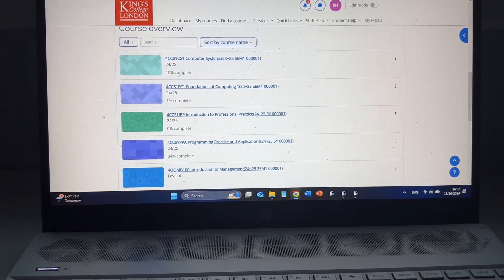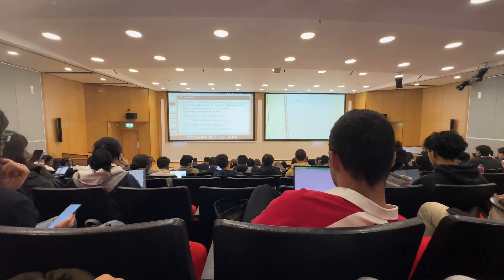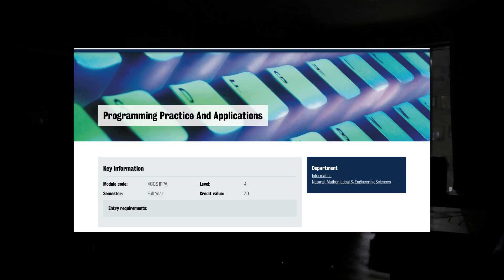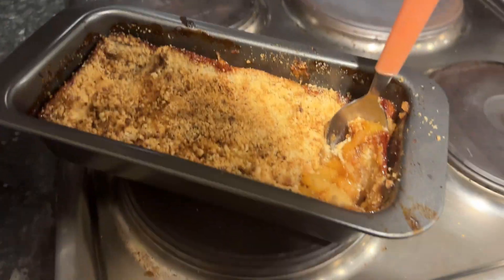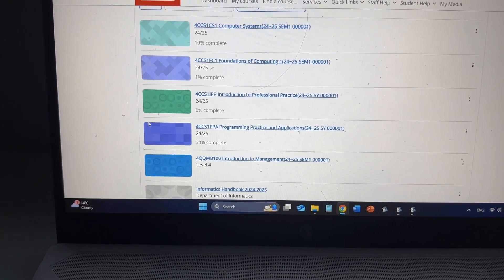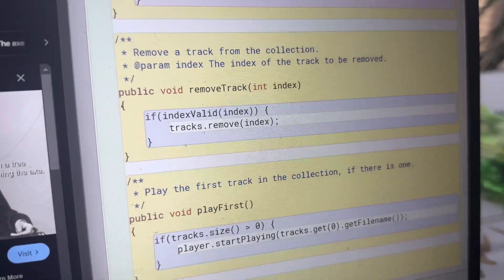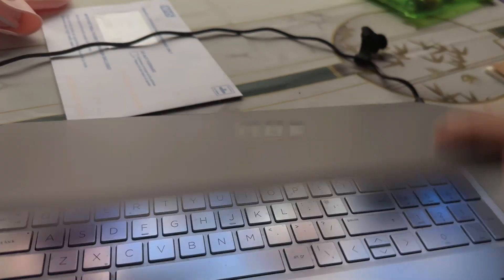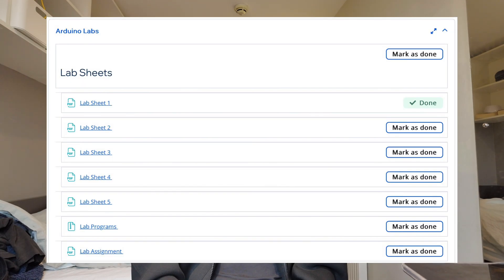Starting Computer Science at University (from Scratch, First Year)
Recap of what it was like to start a Computer Science degree at a London university, with no previous experience. Modules, coursework, trying to balance a life outside of studying, falling behind and catching up on missed content, etc.

Somehow managed to complete my first coursework and submit it on time, but by the time this videos released, the second one will already be set so make sure to follow along for the next one and to see the progression.